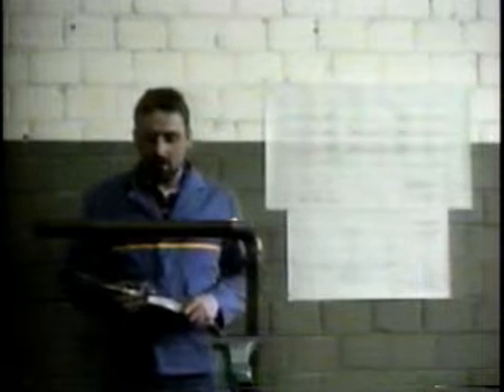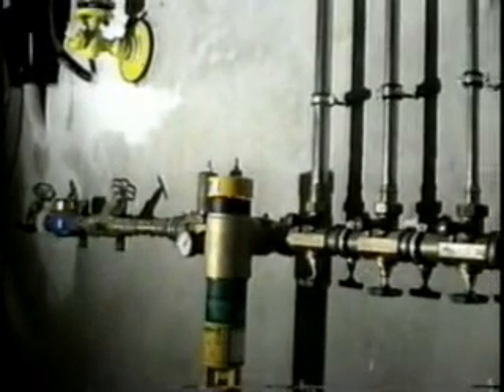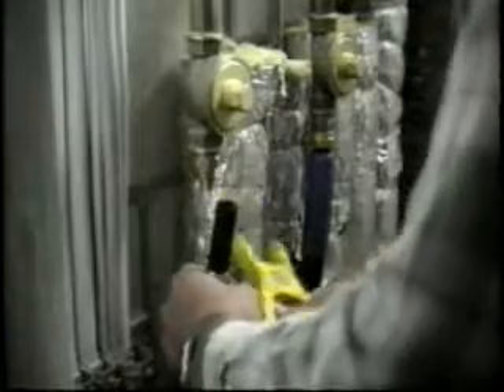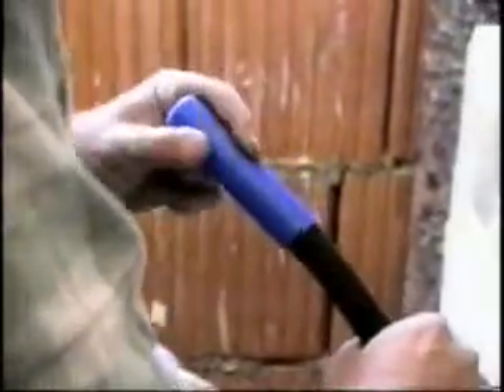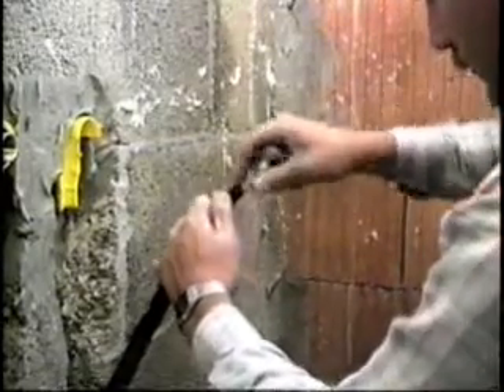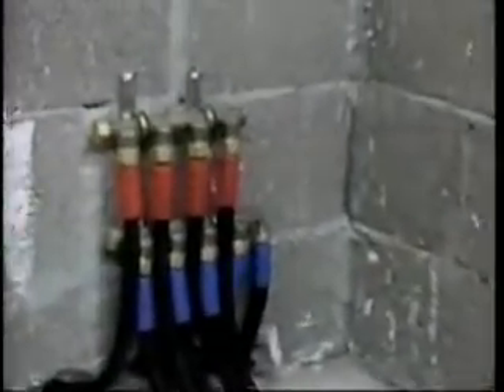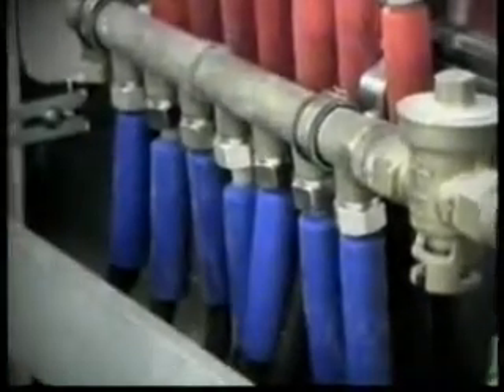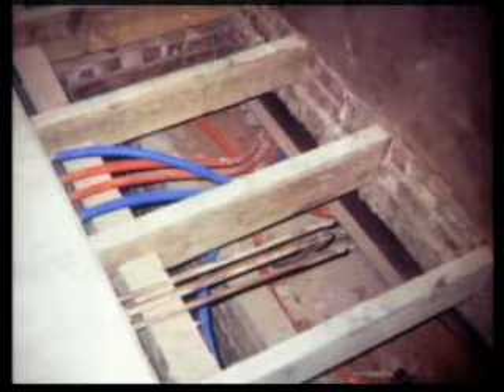Pexapipe Advanced Plumbing System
IPPEC introduced the Pexapipe advanced plumbing in the UK as early as 1988.  Using brass manifold and PEX plastic pipe-in-pipe components to ensure no inaccessible connection in the wall and floor.  The continuous flexible plastic pipe in its plastic conduit is supplied from the distribution manifold at the foot of a wall to an outlet fitting.  Such as taps for basin, shower or bath. The other benfits of the Pexapipe plumbing is corrosion and scale free system and ease of installation.  No need for special skills such as soldering or pipe bending by the installer.